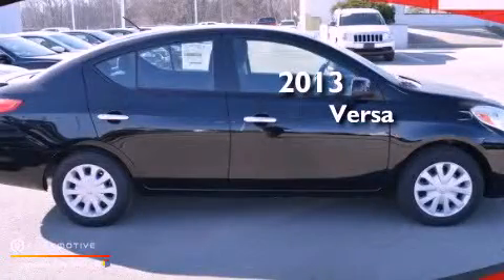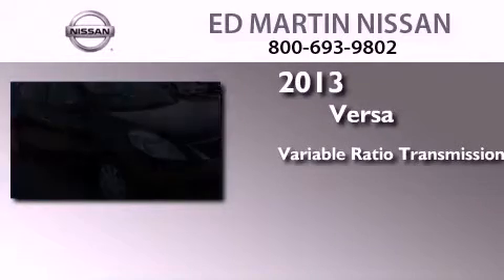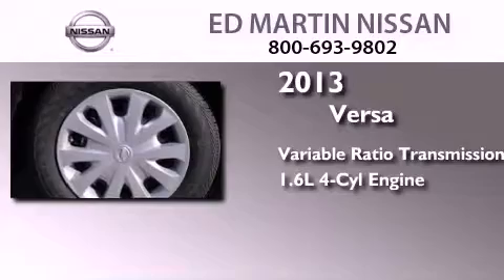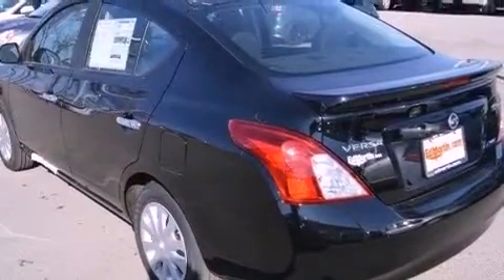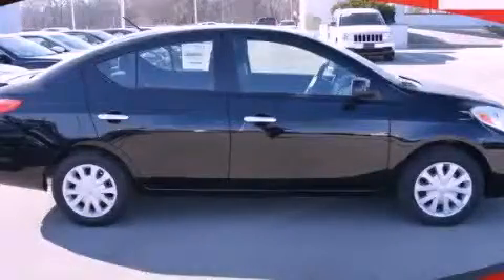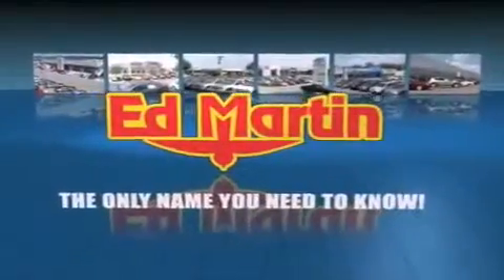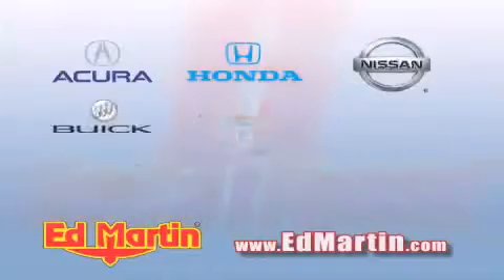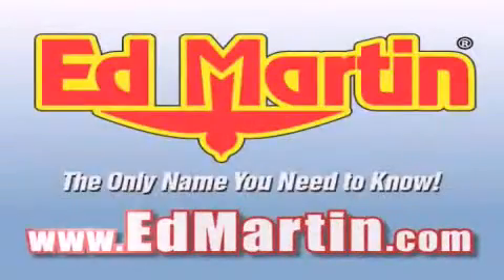2013 Versa Indianapolis IN 46219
Year : 2013
 Make :
 Model : Versa
 Engine : Gas I4 1.6L/97
 Trans . : Variable
 Exterior : Super Black
 Miles : 6
 Interior : Charcoal
 Stock : 1V1093